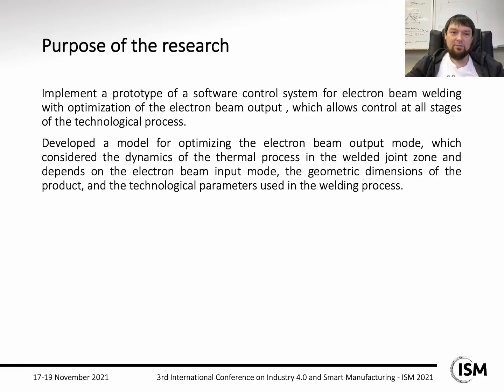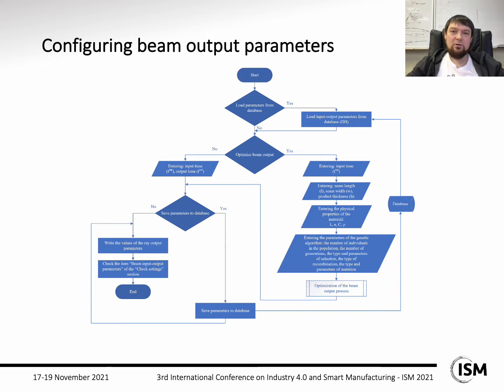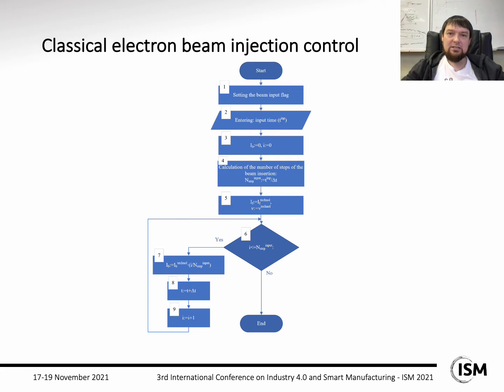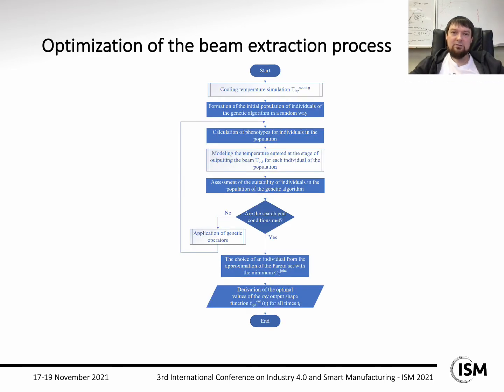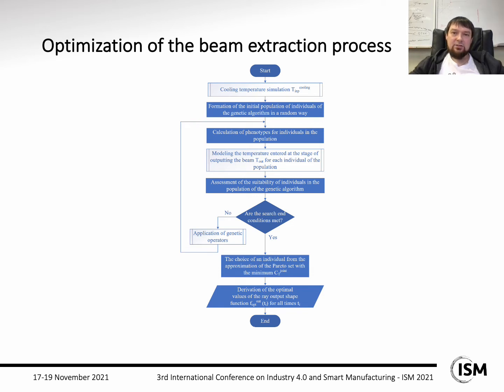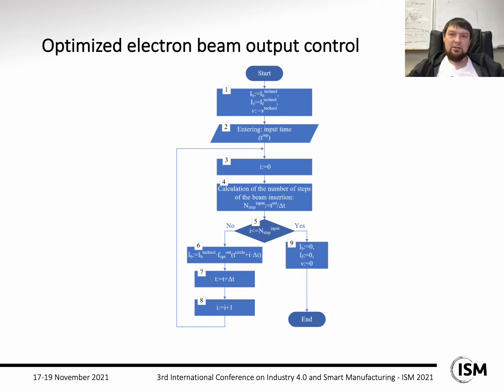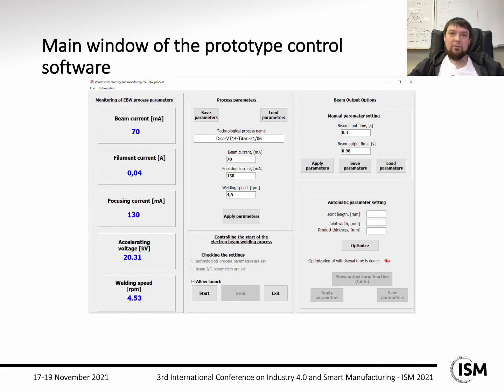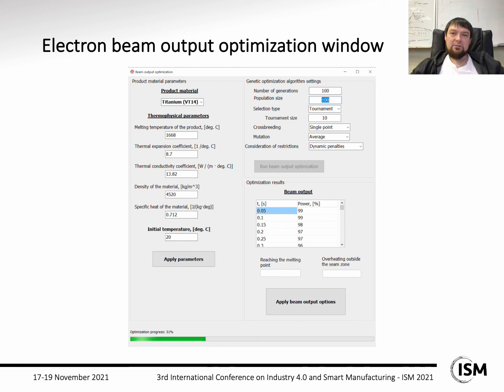Software for optimization of beam output during electron beam welding of thin-walled structures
Speaeker: Vadim Tynchenko